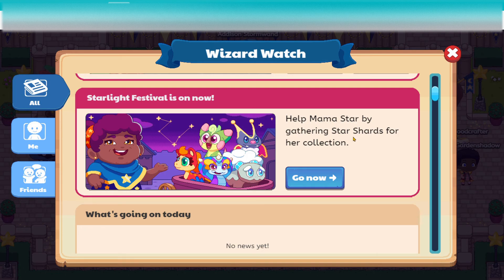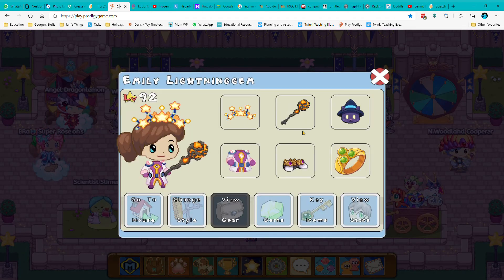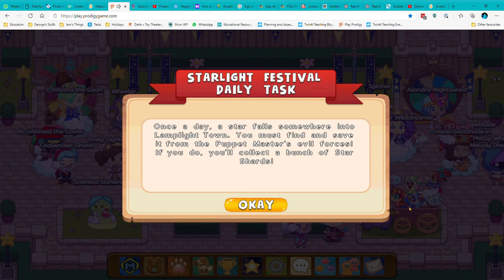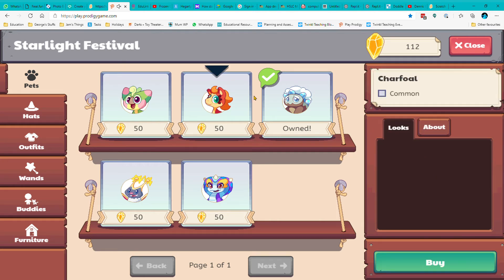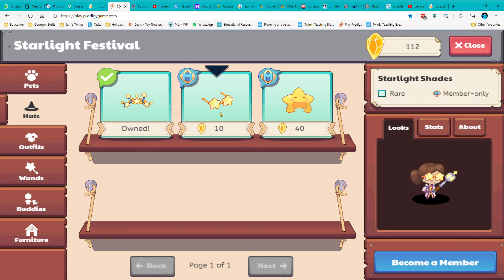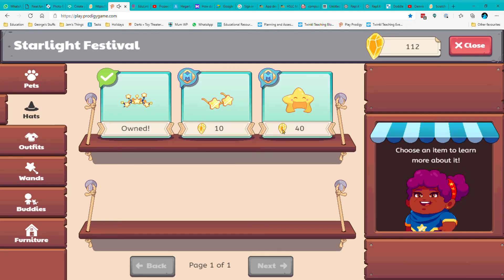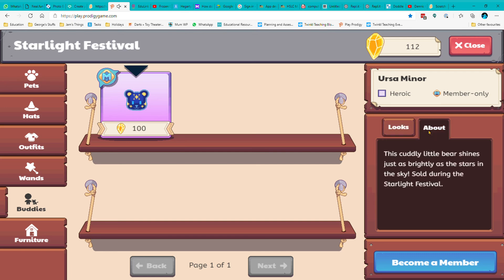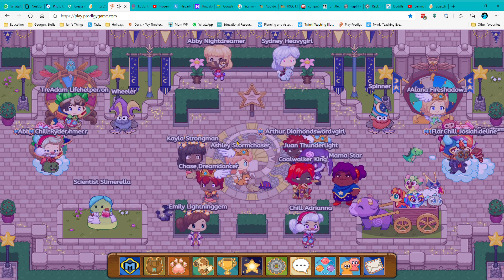Starlight Festival 2021! | Prodigy maths